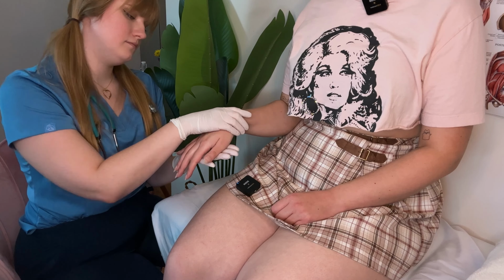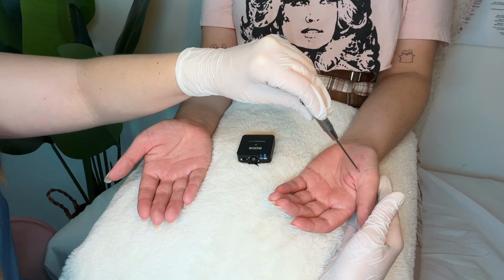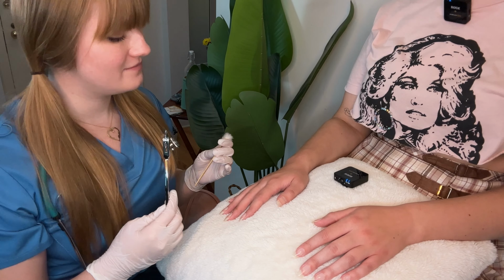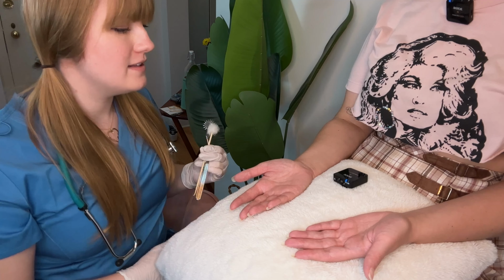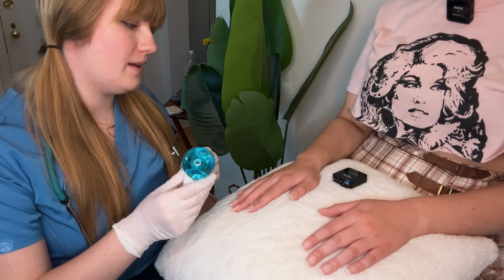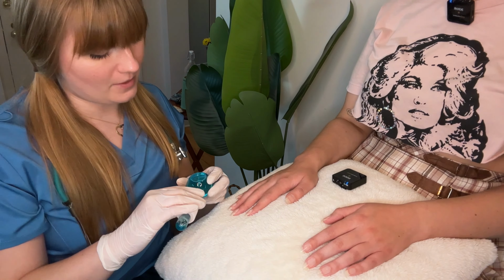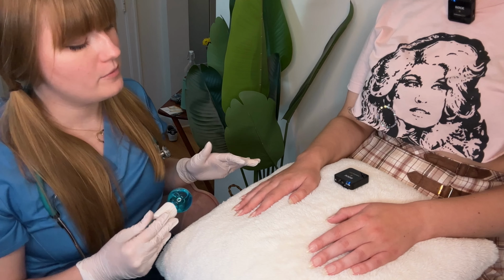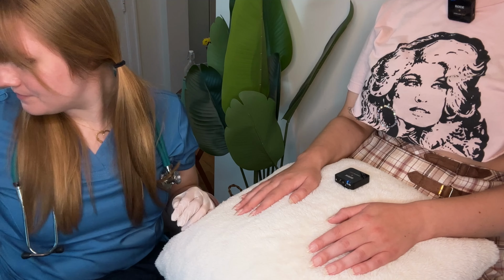ASMR Detailed Hand Exam with Measuring, Acupuncture, Sharp or Dull, Warm or Cold | Rp for Sleep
Sydney gets a detailed hand examination today! Let me know what you think of this video :)

0:00 - Intro
2:44 - Gloves
7:39 - Measuring
11:26 - Light
13:15 - Tuning Fork
17:06 - Acupuncture
20:54 - Hammer
23:56 - Left or Right with Sensory Brush
26:16 - Sharp or Dull
29:12 - Warm or Cold
32:21 - Lotion and Oil
35:08 - Outro

This is an ASMR role-play that is best experienced while wearing headphones. This video is fiction, created for the purpose of entertainment and relaxation; it doesn't convey accurate medical information.